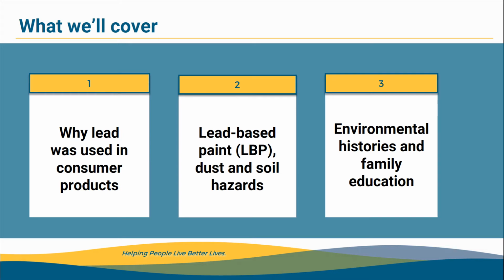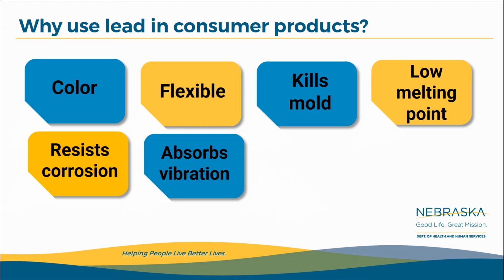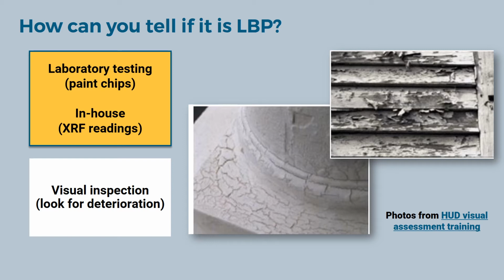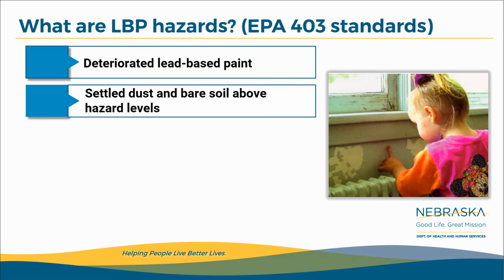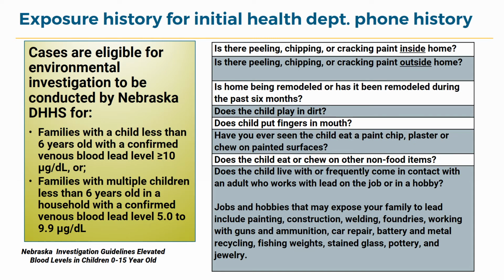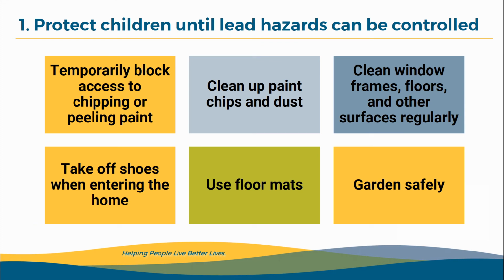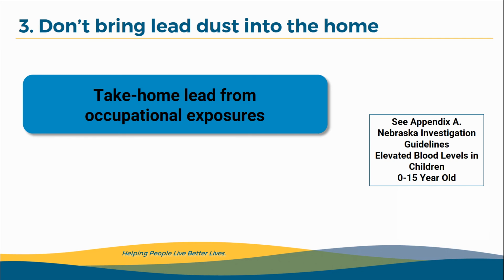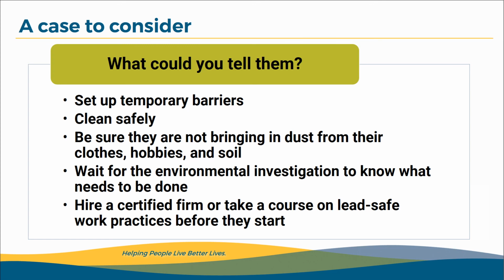Lead Training Pilot Project - Module 4: Common sources of exposure – lead-based paint, lead dust